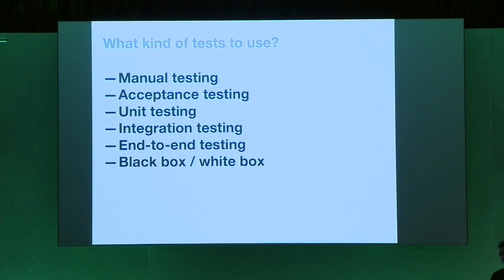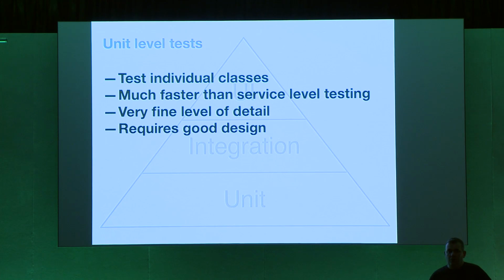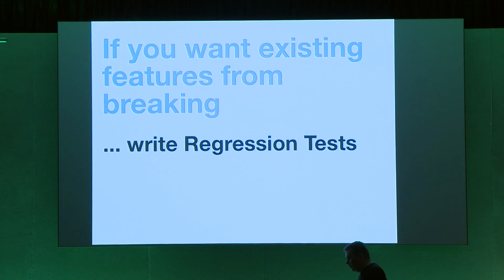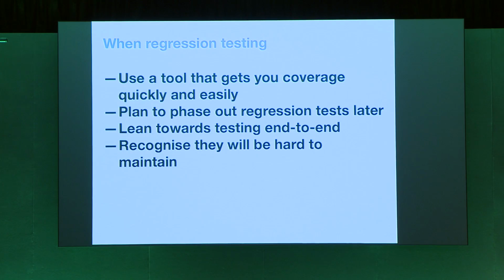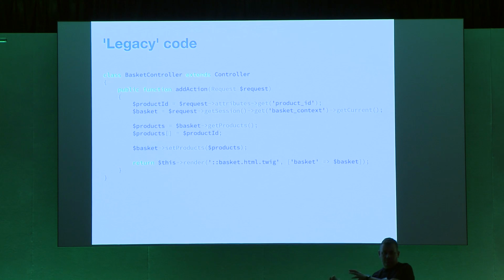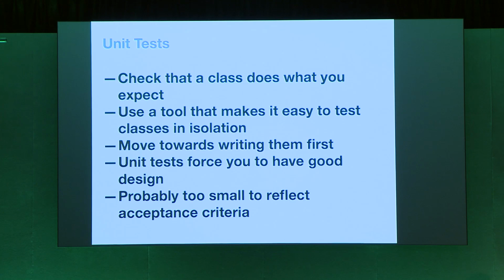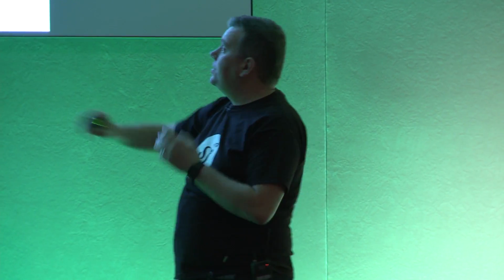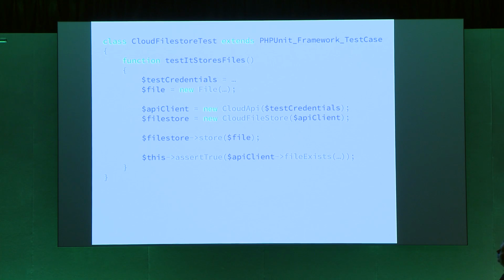SymfonyLive London 2015 - Ciaran McNulty - Building a Pyramid: Symfony Testing Strategies